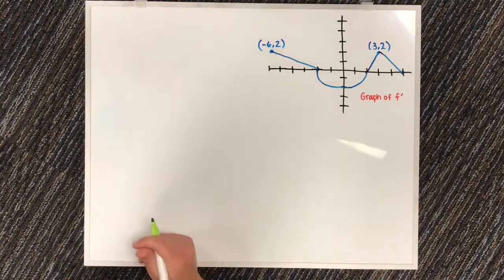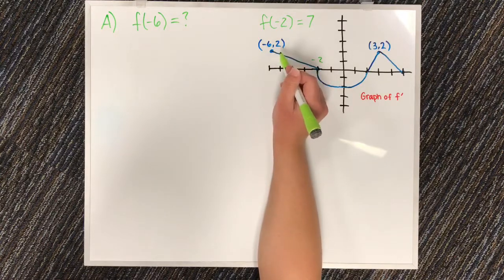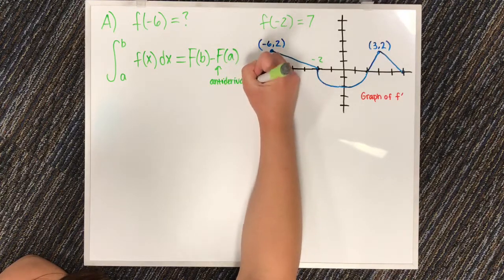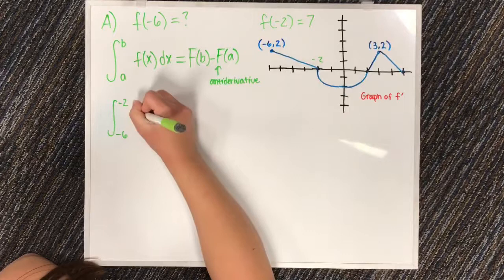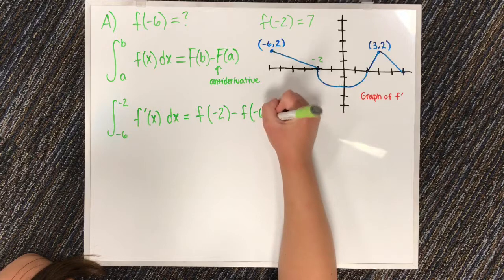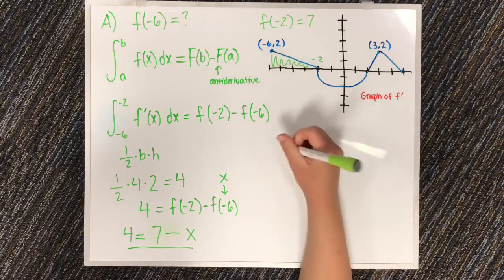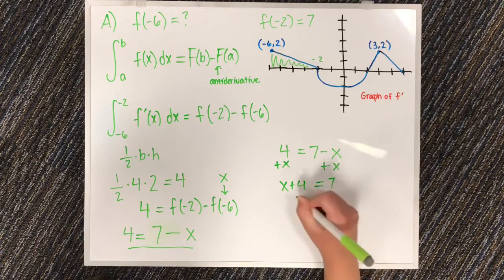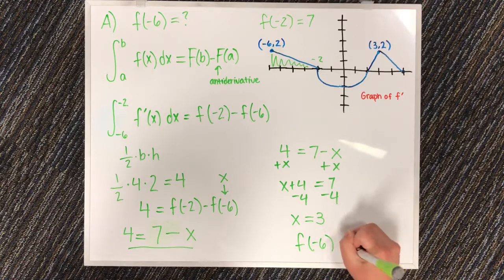AP Calculus AB 2017 FRQ 3 Part A Part 1